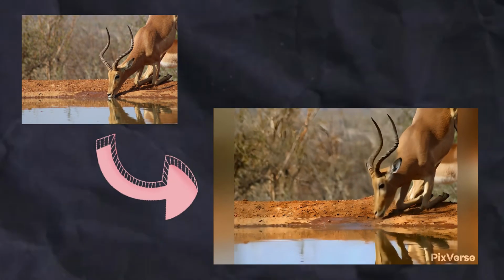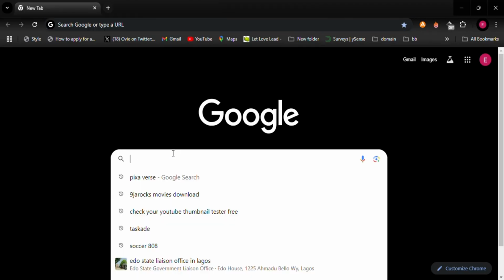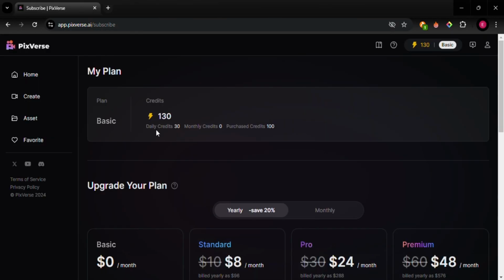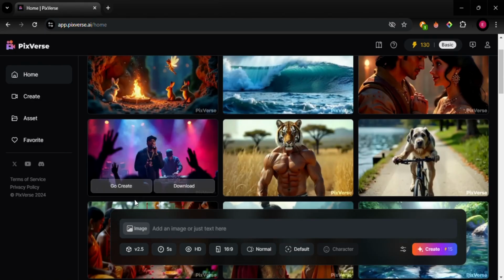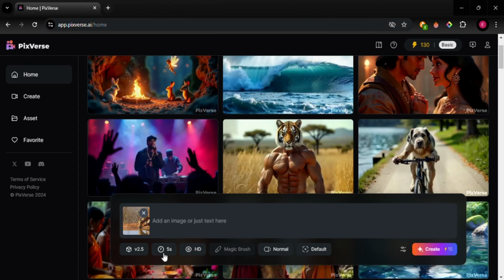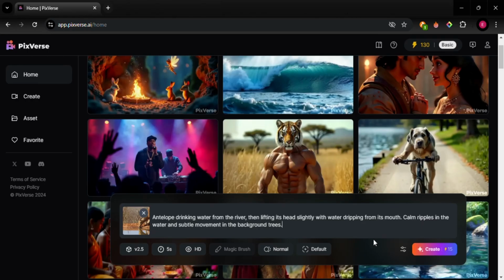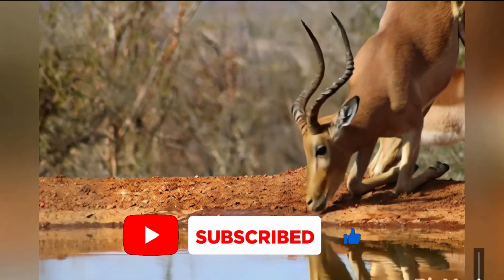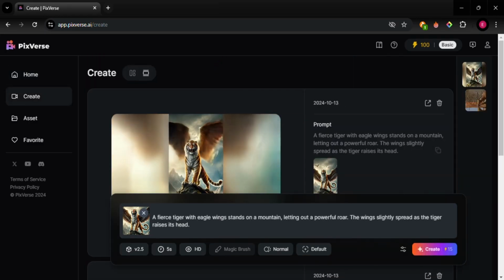Turn Your Images into HD Videos Using FREE AI Tool | Pixverse Tutorial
Want to turn photos into dynamic videos in under 60 seconds? In this video, I’ll show you how to use the amazing AI tool, Pixverse, to transform any image into a high-quality video—without needing any technical experience! Pixverse is a free AI-powered platform that lets you easily animate images, perfect for creating eye-catching content.

With your free Pixverse account, you get 100 tokens right away, plus 30 daily tokens to keep creating incredible videos for free. In just a few steps, I’ll walk you through how to upload images, add motion, and customize your video in HD.

🔑 Key steps covered in this video:

How to sign up for Pixverse.
Selecting your image and video duration.
Adding action details to bring your photos to life.
Generating animated videos for free.
Creating unique visuals like a tiger with eagle wings roaring on a mountain!

Topics (for algorithm optimization):

✅ Transforming Images into Videos with AI
✅ Free Tools for Creating Videos from Photos
✅ Video Editing Tips for Maximum Engagement
✅ Adding Effects and Music to Your Videos
✅ Creativity in Using AI for Content Creation
✅ Strategies for Increasing Engagement in Generated Videos
✅ Success Stories in Image-to-Video Transformation